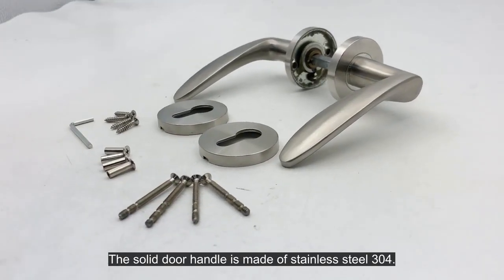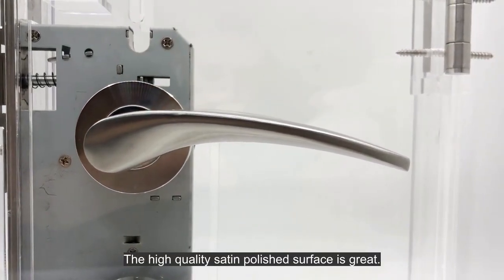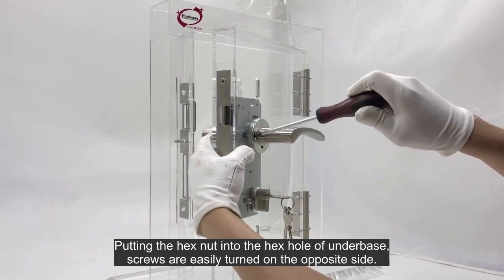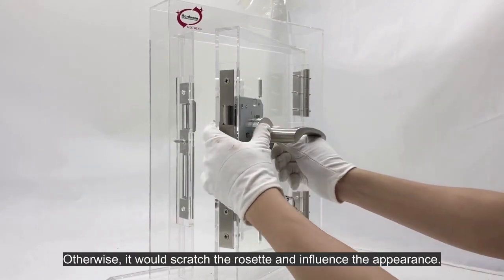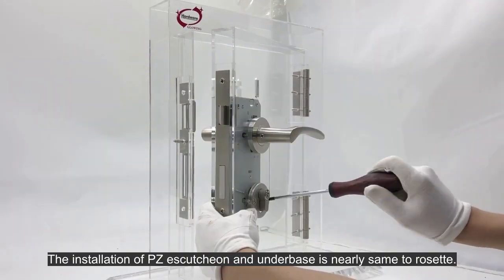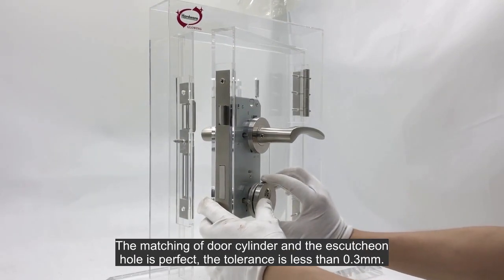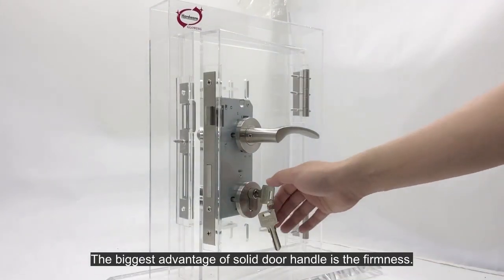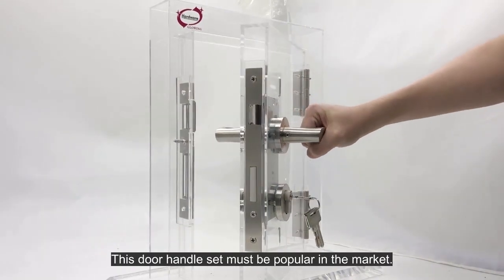Glowing Hardware high quality stainless steel solid door lever handle HS023